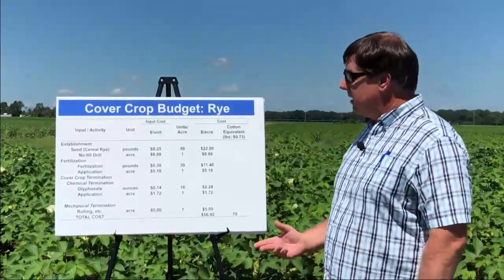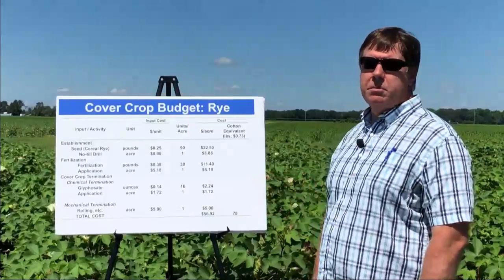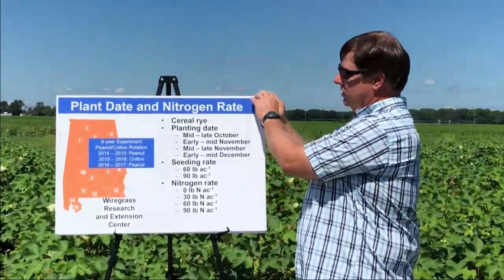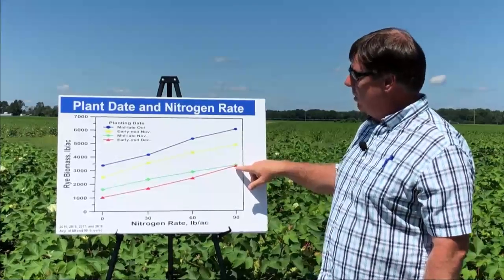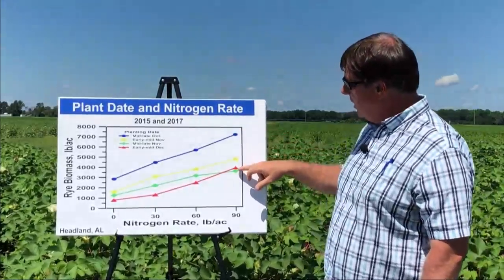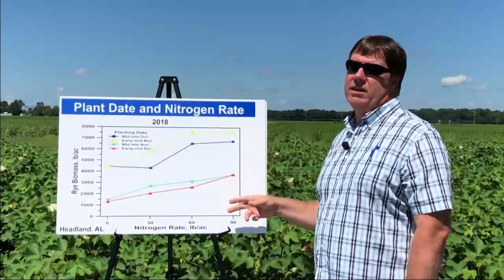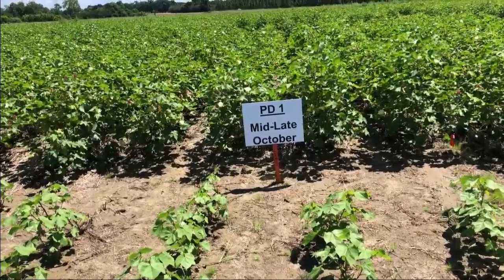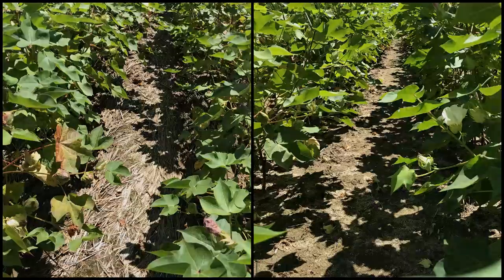Cover Crop Management for Biomass Production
This video summarizes results from an on-going research project that evaluates how planting date, seeding rate, and nitrogen rate affect rye cover crop biomass production.  Production costs related to measured biomass levels are also discussed.